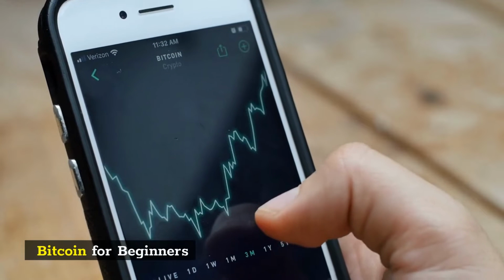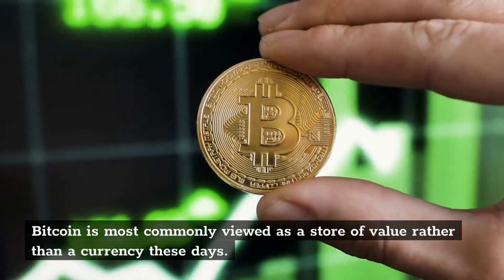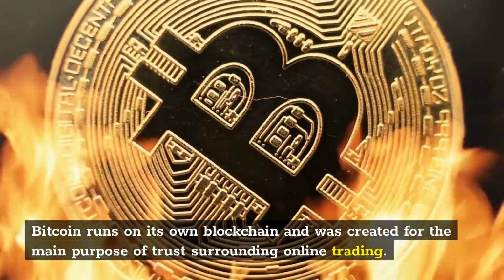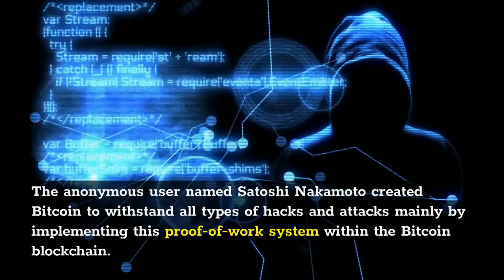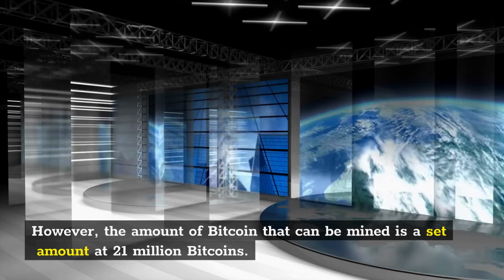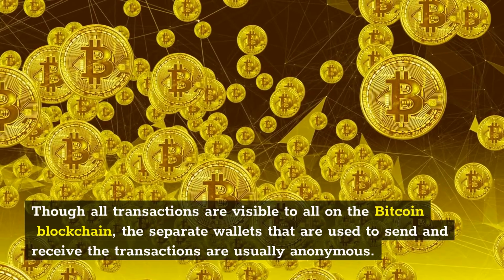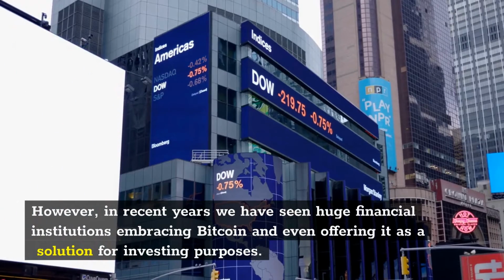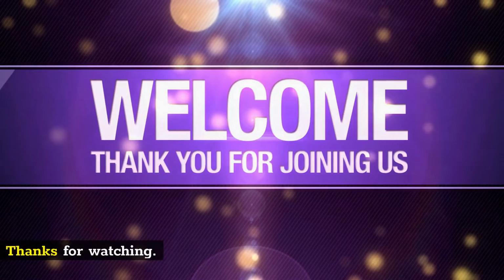Bitcoin For Beginners A Summary Of What Bitcoin Really Is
Ever heard of bitcoin, but don't know what it is or how it works? I'm going to show you how this revolutionary technology can allow you to take control of your money. Watch as I break down the basics of bitcoin for beginners and show you why it's important for all of us to understand it.

Bitcoin is a form of digital currency, created and held electronically. No one controls it. Bitcoin is not printed, like dollars or euros - it's produced by people, and increasingly businesses, running computers all around the world, using software that solves mathematical problems. At this point, I'm sure you have a lot of questions about bitcoin and probably don't know where to start

If you're new to the world of Bitcoin and cryptocurrency, this video will give you the important facts about what bitcoin is and why it's so important for you to understand it.

✅✅𝗖𝗛𝗘𝗖𝗞 𝗢𝗨𝗧 𝗦𝗢𝗠𝗘 𝗢𝗙 𝗠𝗬 𝗙𝗔𝗩𝗢𝗥𝗜𝗧𝗘 𝗩𝗜𝗗𝗘𝗢𝗦 & 𝗪𝗘𝗕𝗦𝗜𝗧𝗘